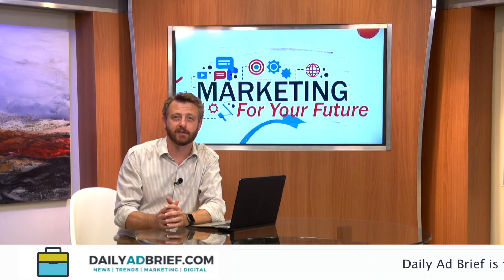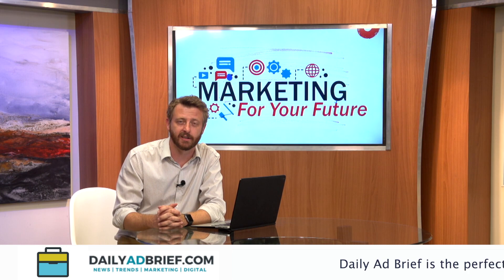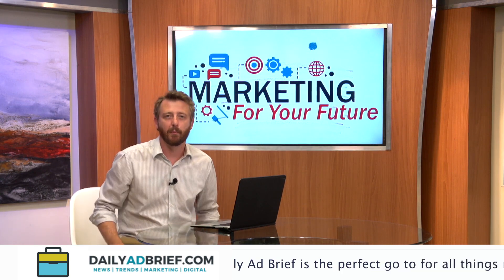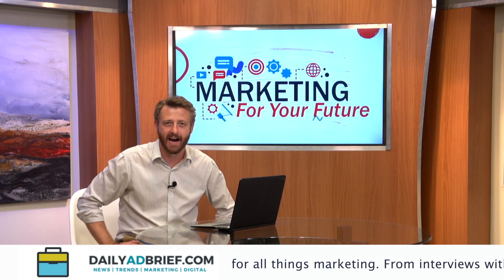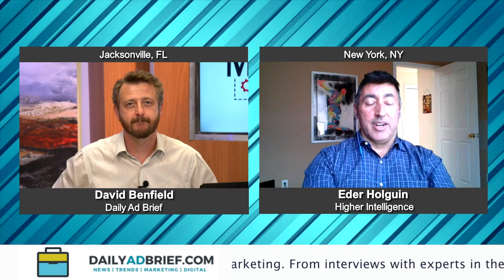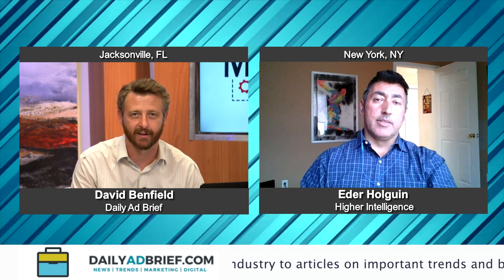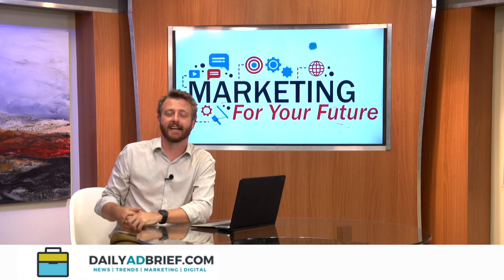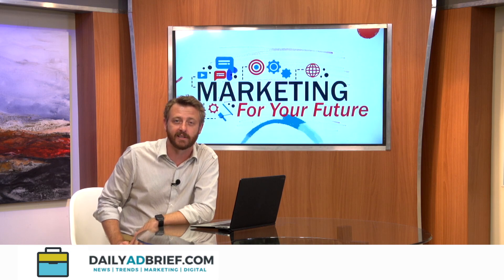"Marketing for you Future" with Eder Holguin from Higher Intelligence